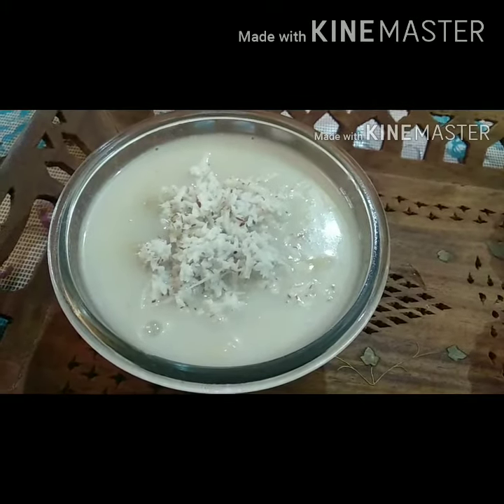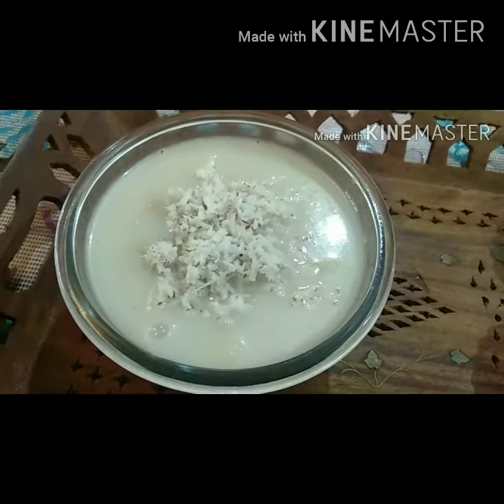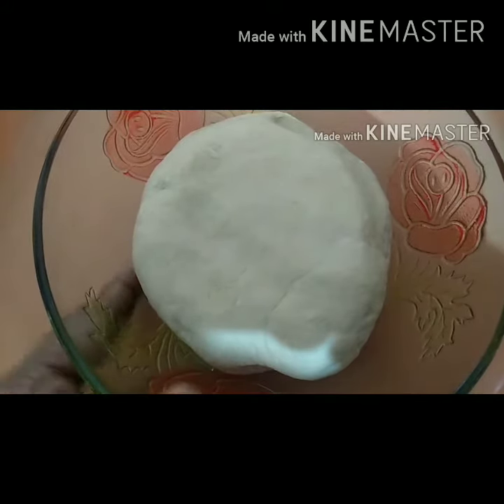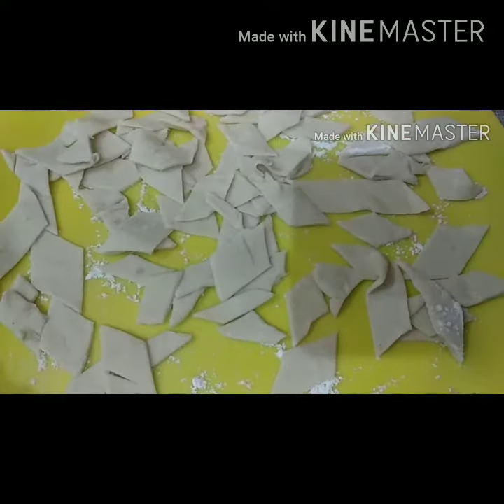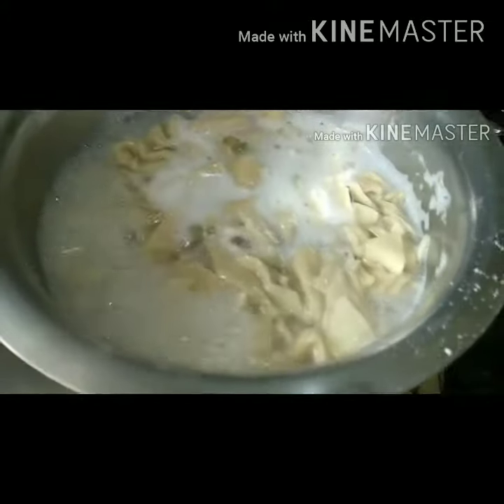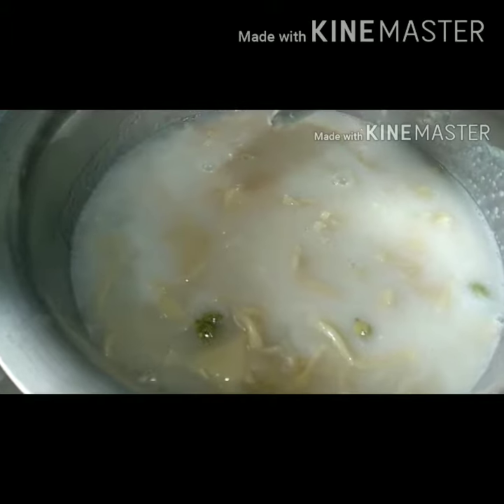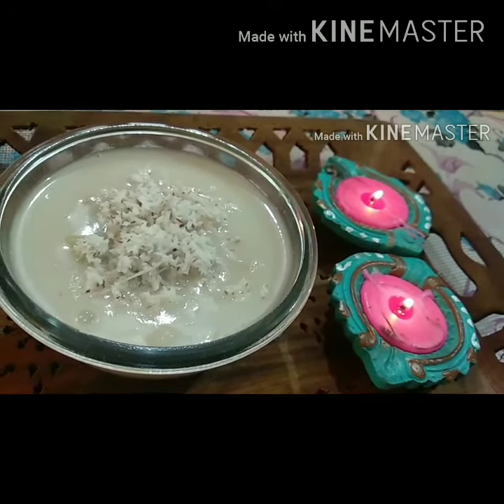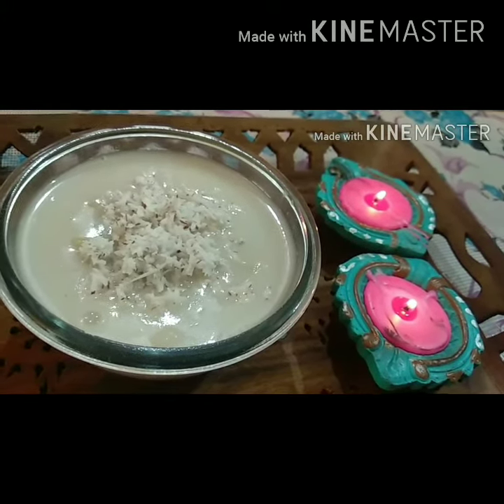Paal Kolukattai Receipe in Tamil| How to make Paal Kolukattai in Tamil.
Paal Kolukattai receipe is a very tasty and easy to make breakfast/snack.Which is often servrd during festivals.In this Paal Kolukattai we can use coconut milk for good flavor and i have added some grated coconut on the top it gives good texture anfd flavour to it .

Ingredients;
Maida: 1 cup
Atta :1 cup
Sugar:1 cup
Salt :pinch.
Water to mix.
Mix all the above in to smooth dough.

Take the small round dough and flattened like chapatti and cut in ti diamond shapes.

Now add 3 glass of water in to the pot.
Add: 3 cardomon,2 Cinnamon sticks.2 Cloves.
Add 1 cup sugar.
Let the water boil .(Before adding taste the sweetness and add the cutted dough).
Now add Cutted dough shapes in to boiling water.
Let it cook and you can add coconut milk and add grated coconut on the top...